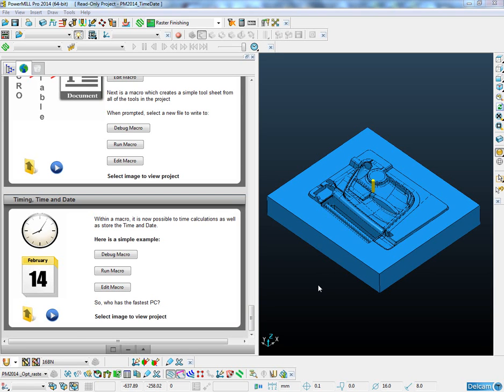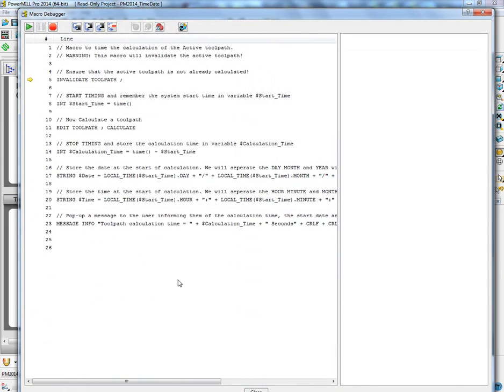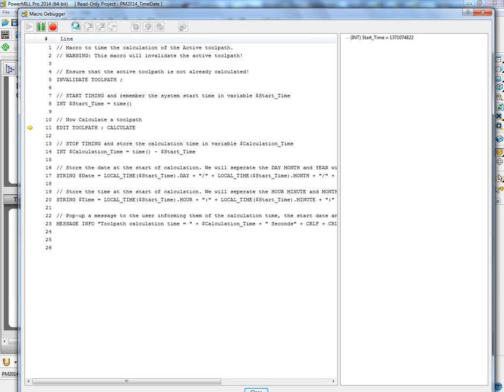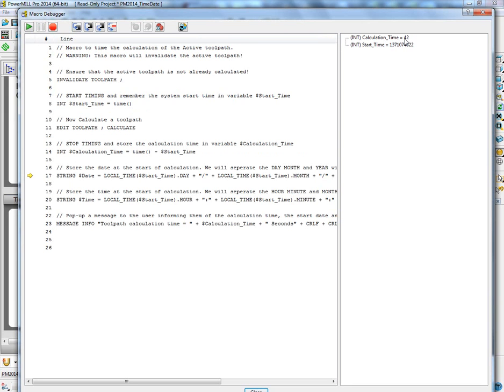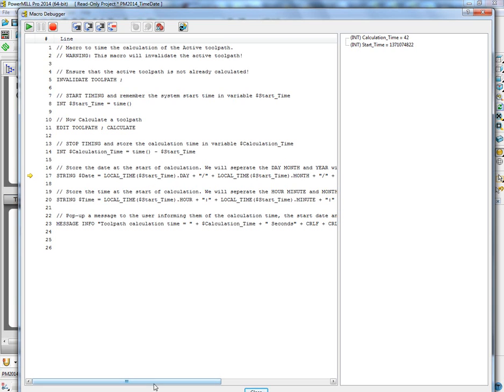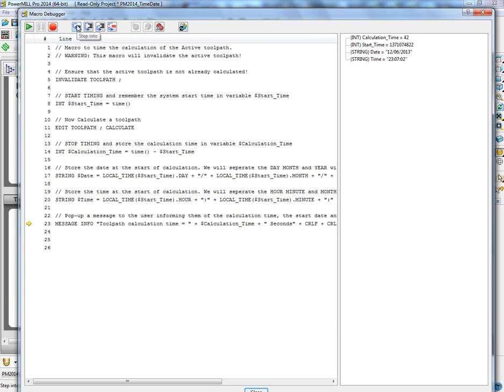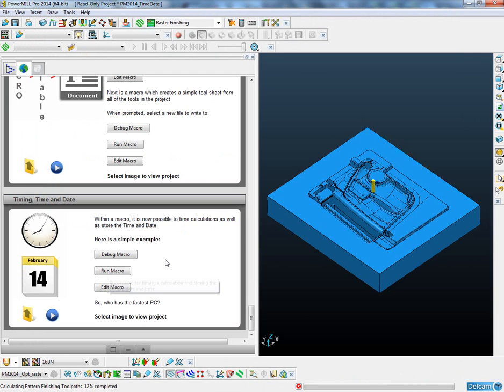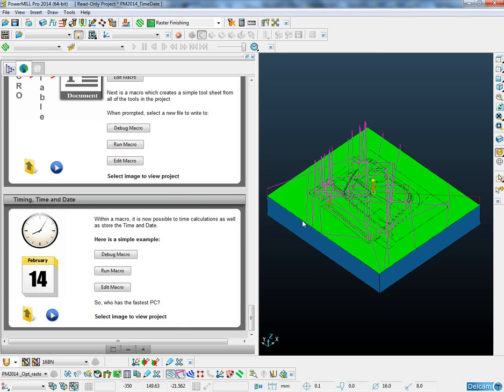Timings for Macros - PowerMILL 2014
Within a macro in PowerMILL 2014, it is now possible to time calculations as well as store the Time and Date.